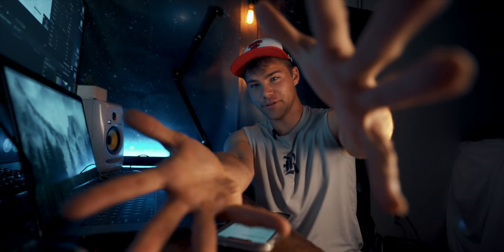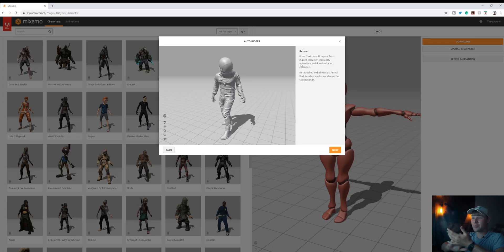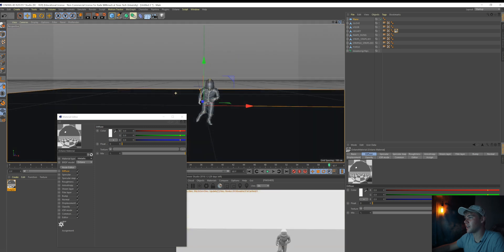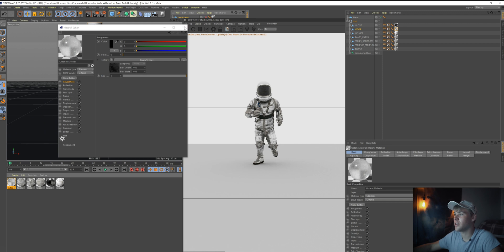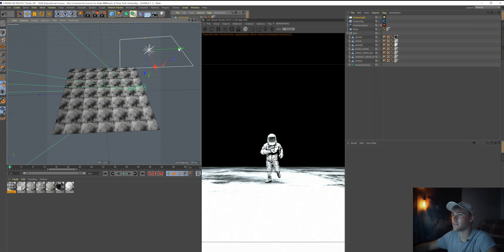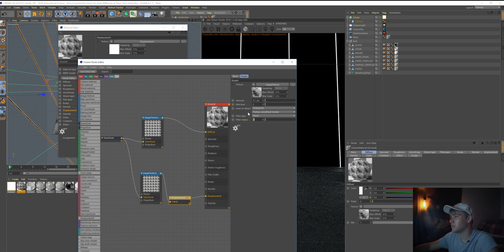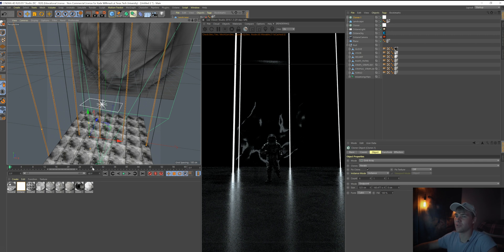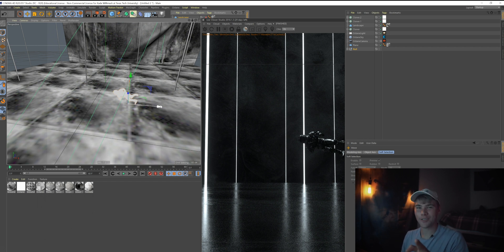Cinema 4D Octane Tutorial - How to make a Daily sci-fi render